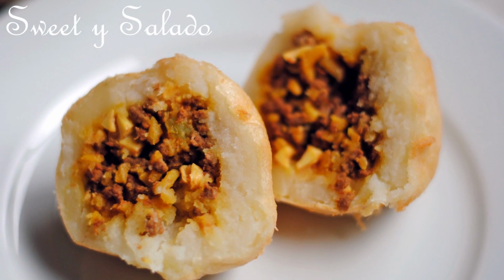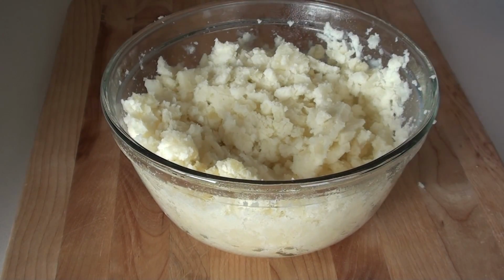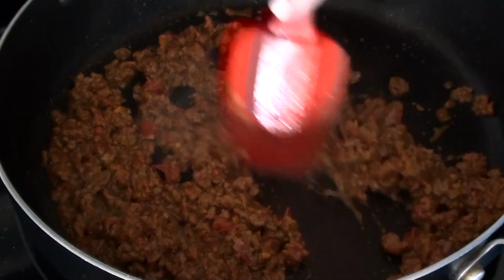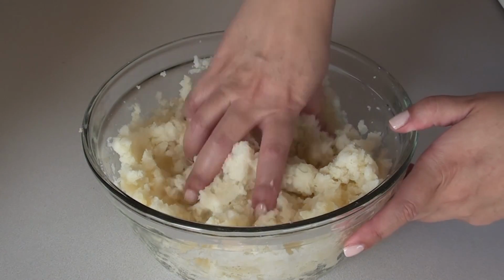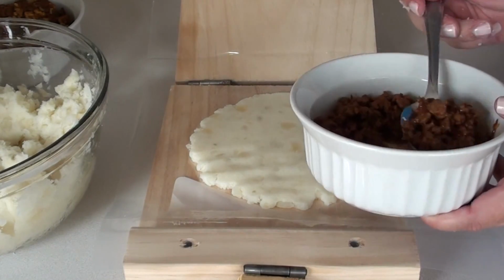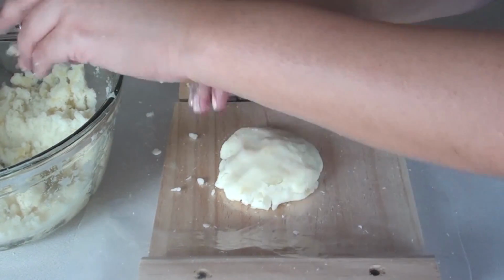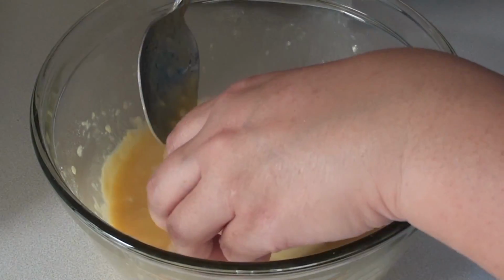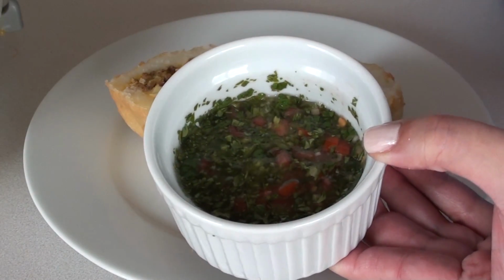COLOMBIAN PAPAS RELLENAS | How To Make Potato Turnovers | SyS